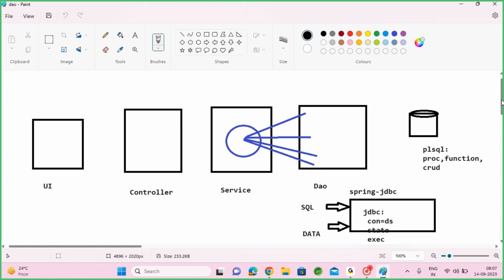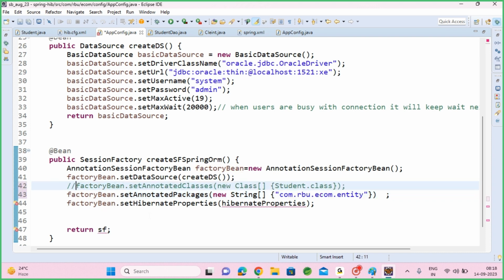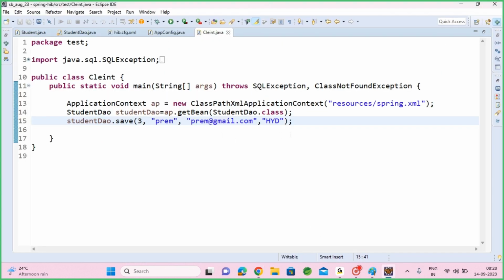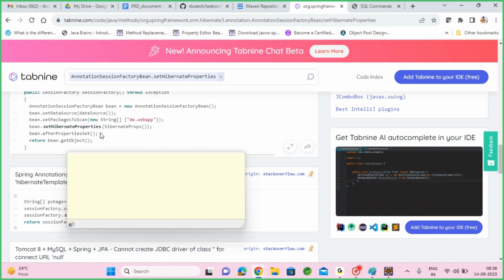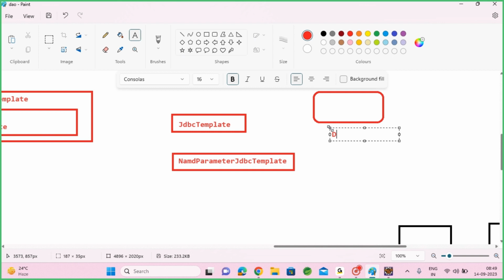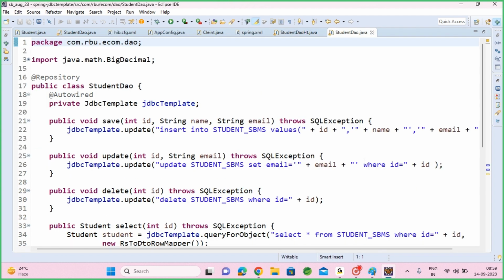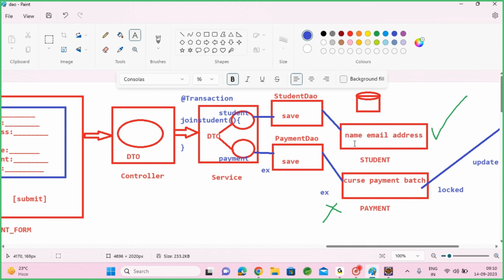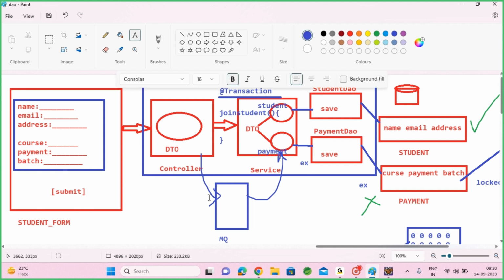Spring Boot & Microservices Session